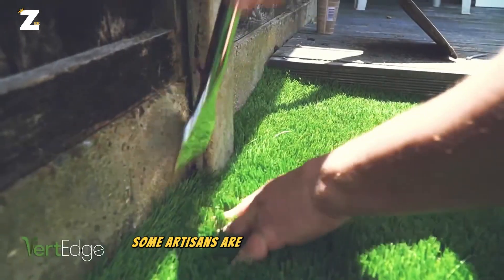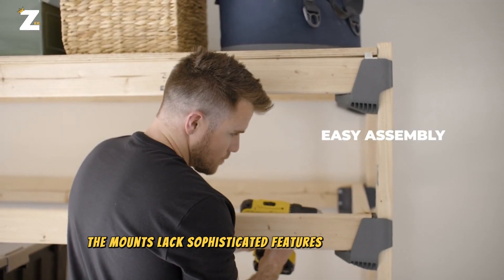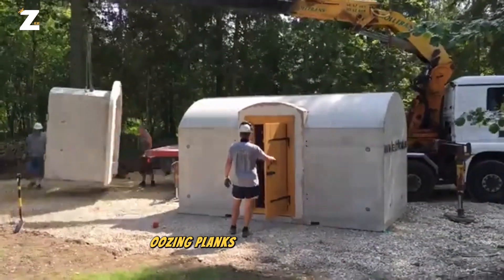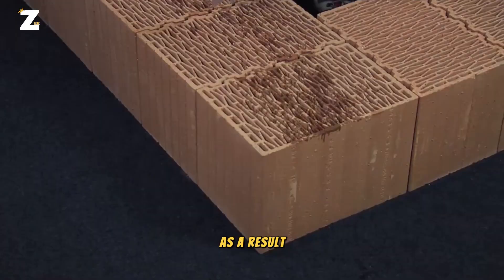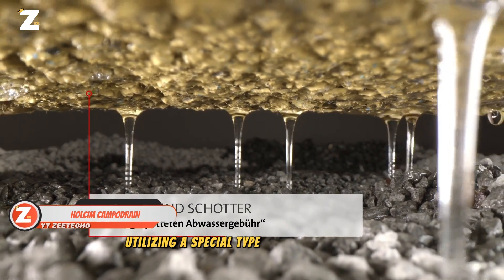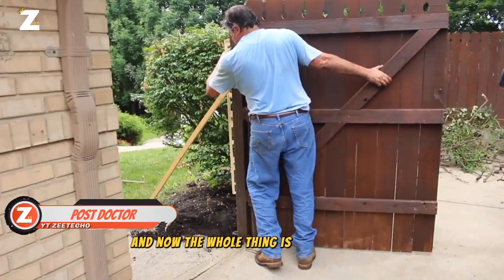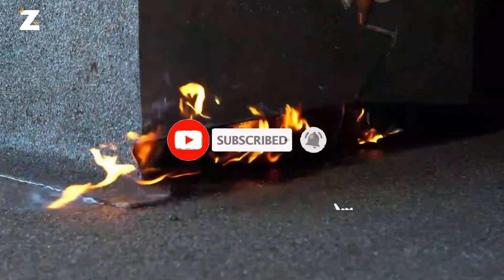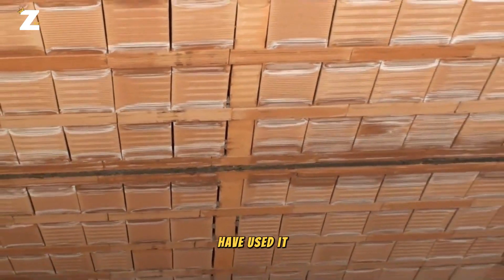CONSTRUCTION TECHNOLOGIES THAT HAVE REACHED A NEW LEVEL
CHAPTERS:

00:00 INTRO
00:31 - Vert Edge
01:13 - Sculptform Click-on Cladding
01:37 - Sculptform Click-on Batten
01:51 - Yosemite Shelving
02:28 - Revonia
03:09 - Schöck Combar
03:48 - GRAF Wastewater
04:32 - Maxit mörtelpad
05:12 - WALLTITE®
05:54 - Holcim CampoDrain
06:32 - Freedom Yurt Cabin
07:15 - The Post Doctor
07:43 - Pondless® Waterfall
08:17 - Polyglass SpA
08:51 - Wooden Joists
09:18 - LEP

1) Schöck Combar

 • Tracks reinforced with Schöck Combar®

 • Schöck Combar® - site de production

 • Schöck Combar® - Eigenschaften und An...

 • Underground of the Paris Metro reinfo...
 Sculptform Click-on Cladding

 2) • Click-on Cladding: Series 1 Installat...

 • Click-on Cladding: Series 2 Installat...
2.1)  Sculptform Click-on Batten

 • Installing Sculptform Click-on Batten...

3) 1) WALLTITE®

 • WALLTITE®  Cavity Wall Insulation by ...

 • WALLTITE® even fills Hard to Treat ca...

 • How WALLTITE reduces heat loss from t...

4) Vert Edge

 • Vert Edge Artificial Grass Edging

 • Installing VertEdge with nails

 • Vertedge Launch Video

 • Installation 3D Overview

5)  Holcim CampoDrain

 • Holcim CampoDrain - Die Lösung für na...

6)  Revonia

 • Revonia underground cellar installation

 • ERDKELLER

 • Revonia 4,5m2 modular cellar installa...

8) LEP
(preview)

 • Etape de montaj planseul LEP

9)  GRAF Rainwater Tanks
(preview)

 • Wastewater Treatment Solution - oneAd...

 • Installation of a rainwater harvestin...

10) Polyglass SpA

 • POLYtutorial | External corner

 • POLYtutorial | Internal corner

 • Polyglass - Waterproofing a vertical ...

10) Pondless® Waterfall
11) • Aquascape's "NEW" How To Build a Pond...
DISCLAMER:
please in the case of any copywright isse contant us on
Track Name. MokkaMusic - Disco Party
2nd. inaudio - MokkaMusic - Her Smell
3rd. inaudio - MokkaMusic - 80_s Synthwave
4th inaudio - MokkaMusic  Abstract Background [Music For
5th inaudio - MokkaMusic  Stylish Technology Beat [Technology